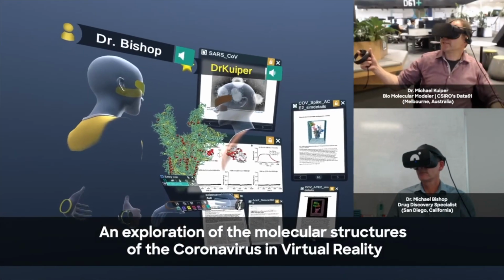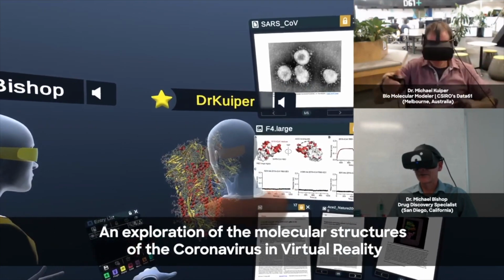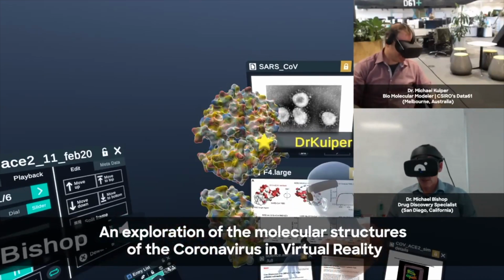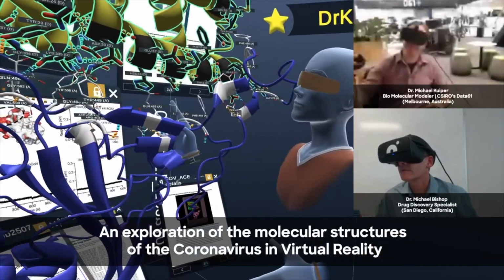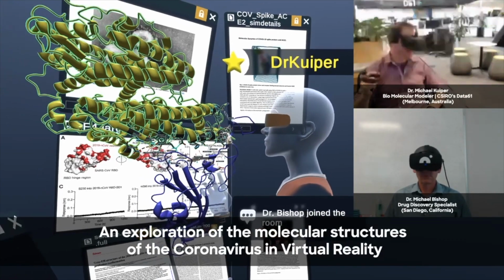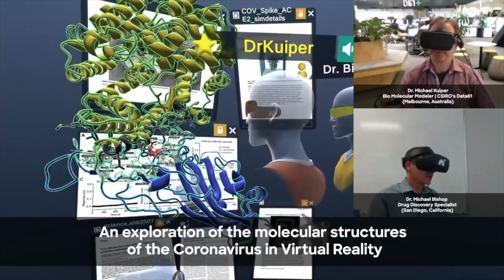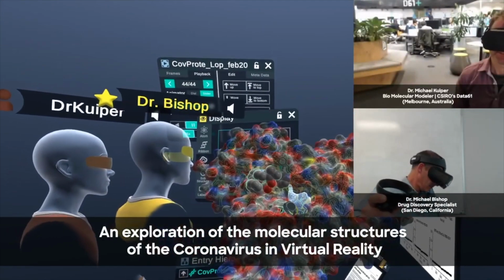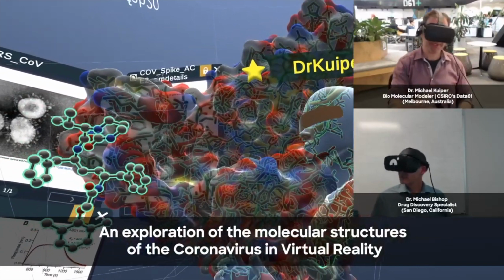COVID-19 in VR: Exploring Coronavirus Molecules in VR with Dr. Kuiper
UPDATE: Dr. Kuiper will address findings of a paper that was published just yesterday

Dr. Michael Kuiper, a bio-molecular modeler at an Australian government research lab (Data61/CSIRO), is using Nanome & VR to analyze and help against the fight with the Coronavirus (COVID-19).
Dr. Kuiper’s colleagues at CSIRO are working on a vaccine at Geelong, and also some diagnostics at VIDRL (Victorian Infectious Diseases Reference Laboratory). Dr. Kuiper is generating models and analyzing molecular simulations in Nanome that could help gain insights into potential vaccines.
Relevant articles/references to info above:
If you’d like to see the structures in this livestream for yourself, you can load them from within Nanome via the PDB code 6LU7. Nanome is free to download through Oculus, Steam, Sidequest, or nanome.ai/setup